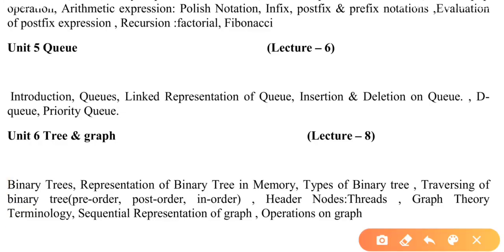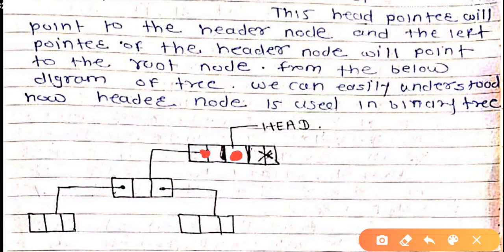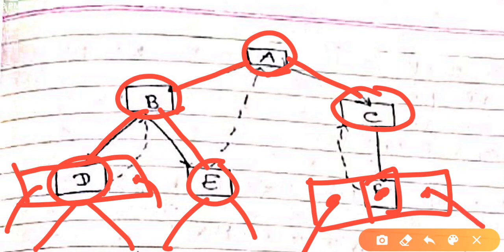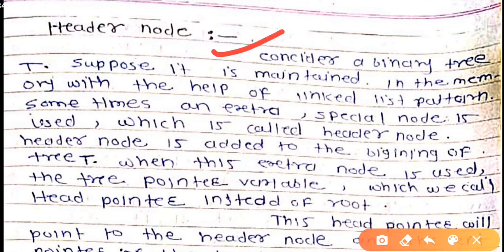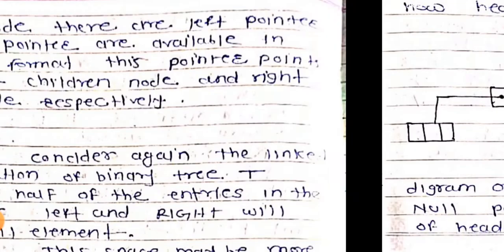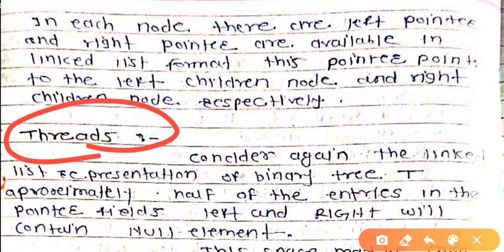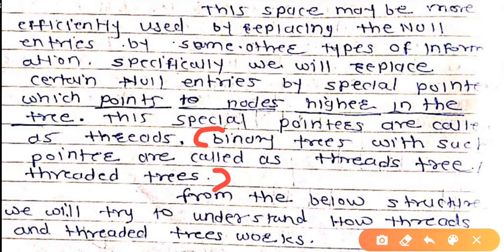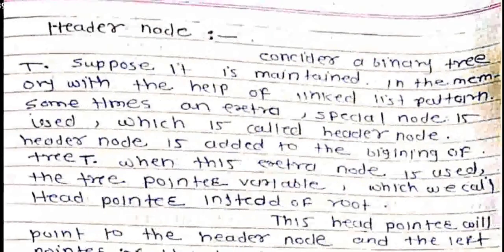what is header nodes threads tree data structure tutorial lecture pdf written notes easy explained